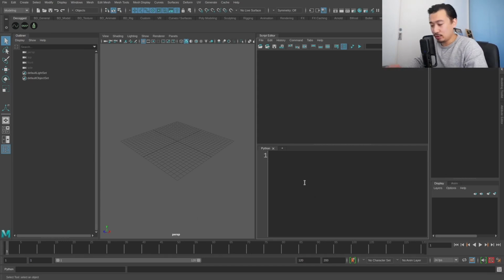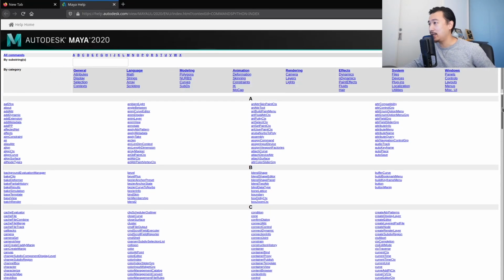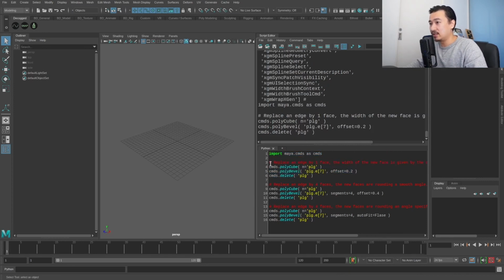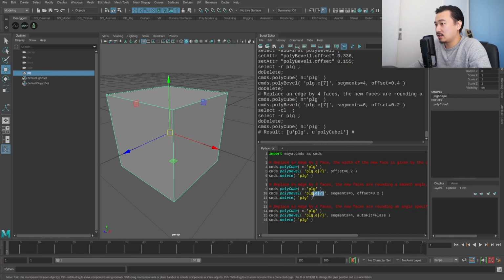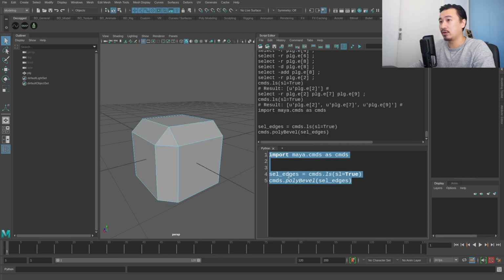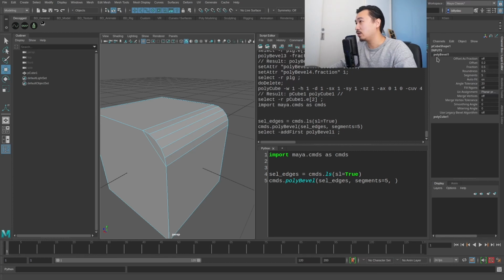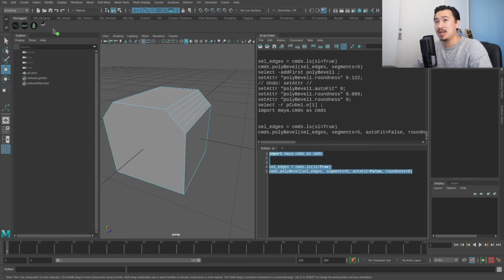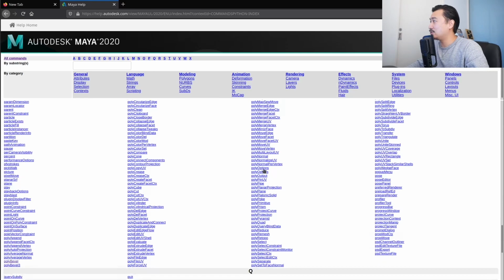Documentation! The secret weapon to scripting in Maya - Let's Payathon #07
Episode #07 Let's Payathon - The secret weapon to scripting inside of Maya. The one tool any coder cannot live without. The most under-appreciated but most important resource that's available... The Documentation!